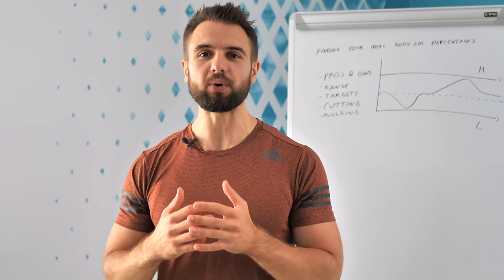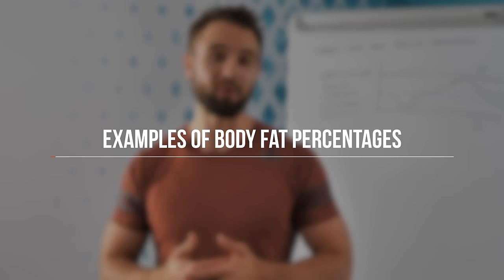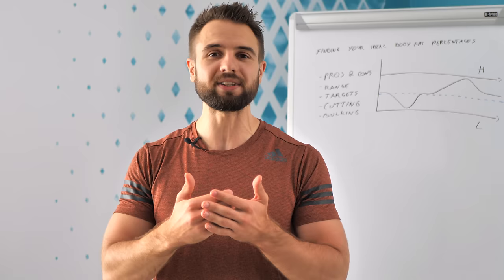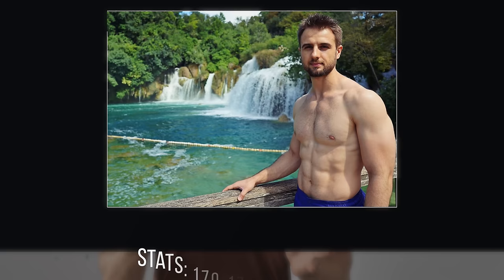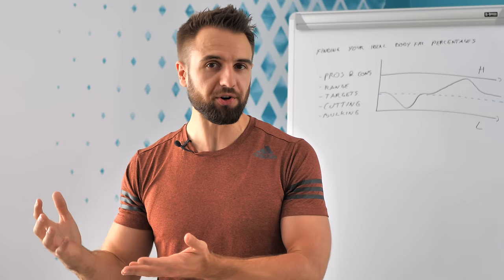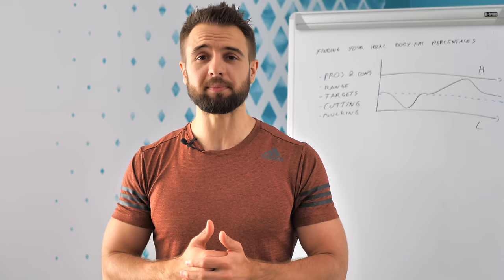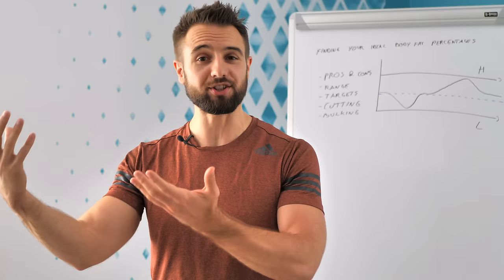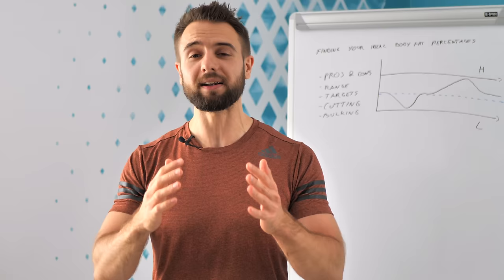Finding Your Ideal Body Fat Percentage (Examples Included)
Looking to find your ideal body fat percentage? Here's what you need to know about different body fat percentages as well as real body fat percentage examples.

If you're a busy entrepreneur or a professional looking to get in the best shape of your life, go to see the reviews and results of my online fitness mentoring program. There you can apply to work with me.

About the video:
There are three different body fat percentages and body weights you should know for yourself:
1) Your lowest body fat percentage, which you can only sustain for a short time to take photos or do some fitness modeling.
2) Your highest body fat percentage, which is the top end of your lean gaining phase, and it's when you know it's time to lose body fat.
3) Your maintainable body fat percentage where you're happy with how lean you are, and you can go either into gaining or getting even more shredded.

These numbers are important because they're used to guide your decision on what to do next with your physique.

Now, one big issue with estimating body fat percentages at a certain body weight is that you might stumble upon a lot of inaccurate numbers and estimates. This is typical when comparing your stats to someone else's.

Many guys will claim that they're at 8% body fat with a bodyweight of 200 lbs at 5ft 8 naturally, which is quite unrealistic. Numbers such as these can make it discouraging mentally to keep working on developing your physique and make it harder to determine realistic goals, especially if you're starting out.

In this video, you will see examples of different body fat percentages from my fitness journey well as which weight I had at the time. At 5f 10, I've been between 158 lbs up to 180 lbs staying between 8% body fat and 16% body fat.

This will give you a good idea of how these body fat percentages look for a natural lifter. I don't consider myself as blessed with great genetics for fitness, and these numbers are realistic for most people.

About Me:
My name is Mario Tomic. I specialize in helping busy entrepreneurs and professionals take their physique to the next level so they can perform at their best.

Since 2011, I've spent over 10 000 hours practicing, studying, and coaching fitness, nutrition, and high performance.

Most people don't know that my native language is Croatian and that I worked in computer science before I started my fitness and personal development coaching company.